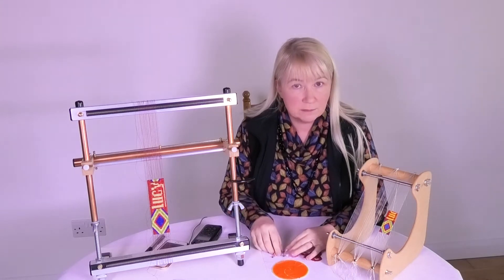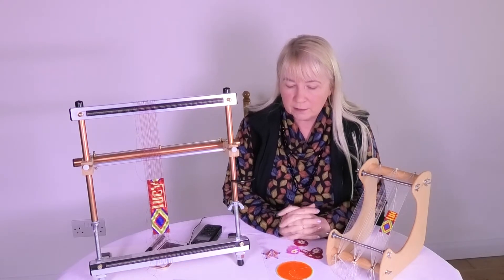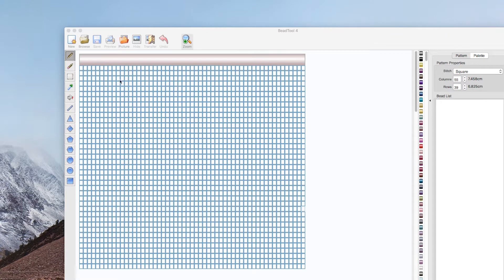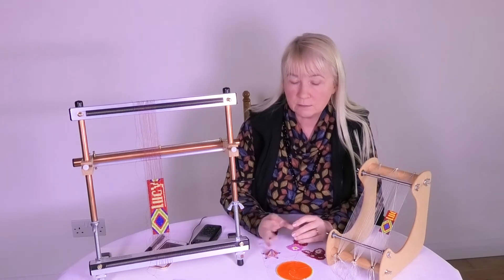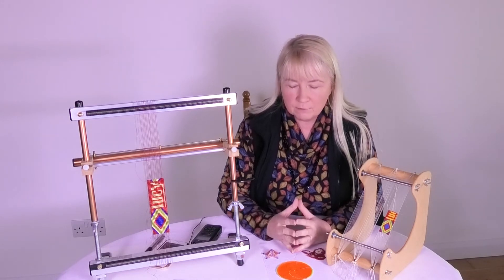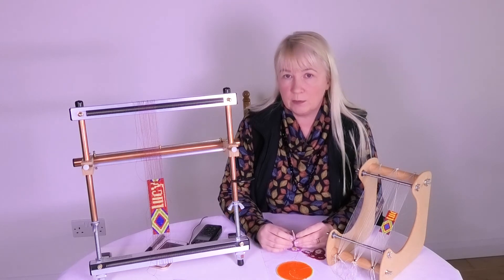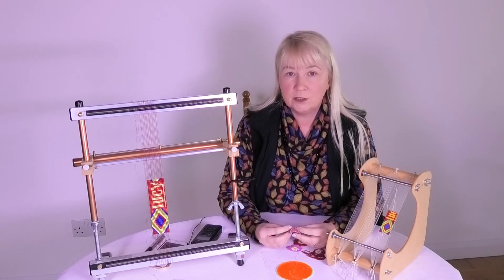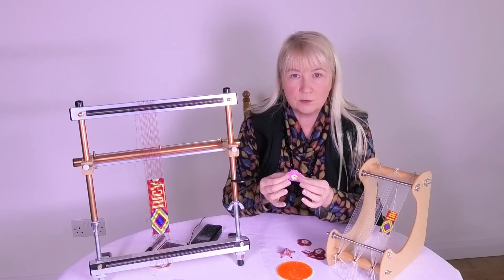Why chose BeadTool, review part 1 - making your own bead patterns and designs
The first in a mini series of reviews of pattern making software for beads, including BeadTool and Miyuki on-line Photo Converter service. I most often use BeadTool and in this video I explain why. Not all BeadTools are the same. Next time, starting a new project, creating a pattern and saving it.